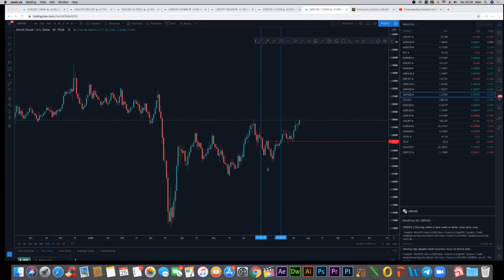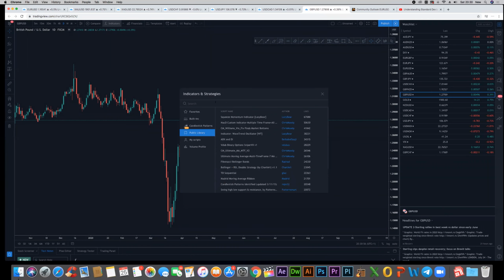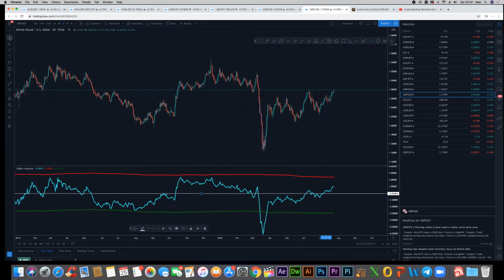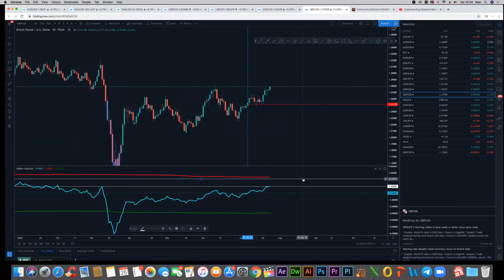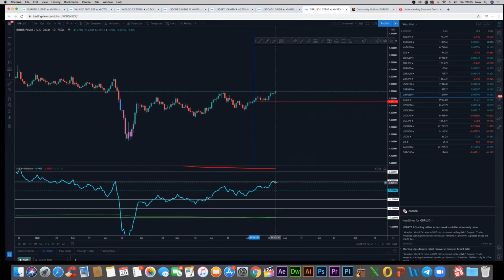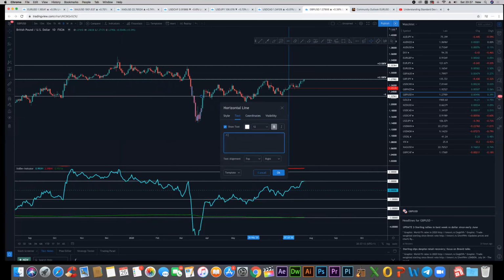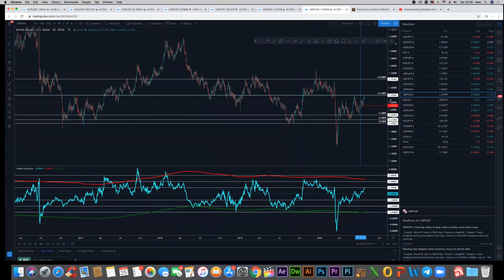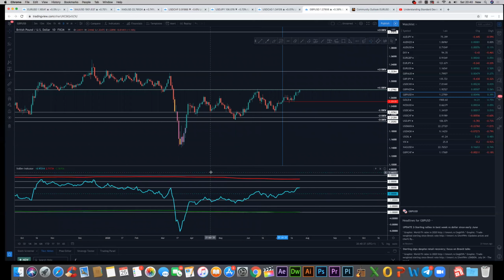How to use Standard Deviation via TradingView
📊 How to Use Standard Deviation in Trading | TradingView Tutorial
Want to better understand market volatility, price extremes, and potential trading conditions? In this video, we explore how Standard Deviation can be used as a technical analysis tool on TradingView.

📈 In this video, you'll learn:
• What Standard Deviation means in trading
• How to add and use the Standard Deviation indicator on TradingView
• How volatility can help identify potential market extremes
• How to interpret periods of higher and lower volatility
• Practical ways traders can incorporate Standard Deviation into their analysis

📚 Educational Trading Content
This video is for educational and informational purposes only and expresses our personal opinions. Trading financial markets involves substantial risk and is not suitable for all investors. We do not recommend any specific trade, investment, or action. Any trading decisions you make are your own responsibility, and we are not responsible for losses incurred through trading or otherwise.

📲 Join Our FREE Telegram Group:
Pioneer FX Free Telegram Group

🔔 Turn on notifications for more trading education, technical analysis, and market breakdowns.